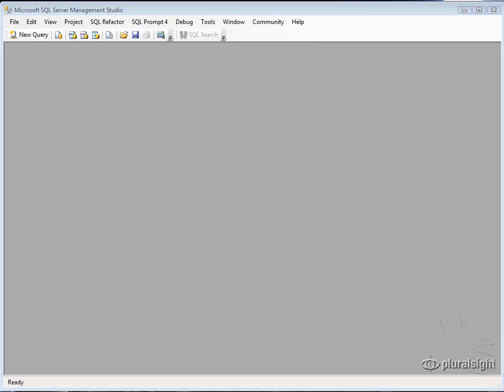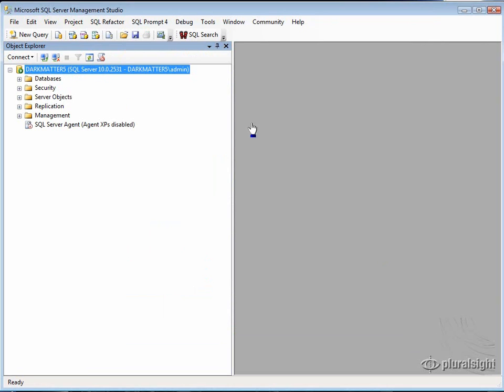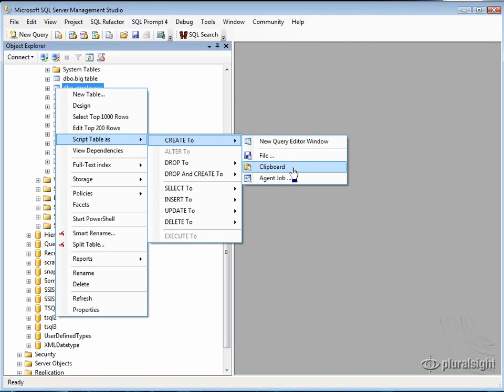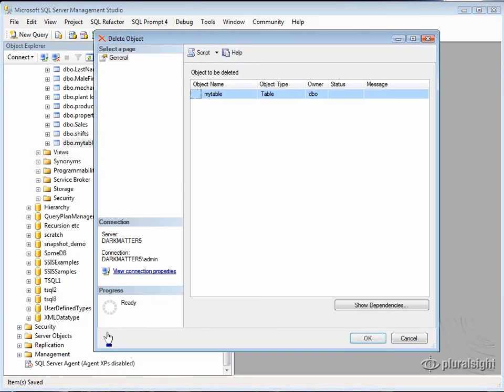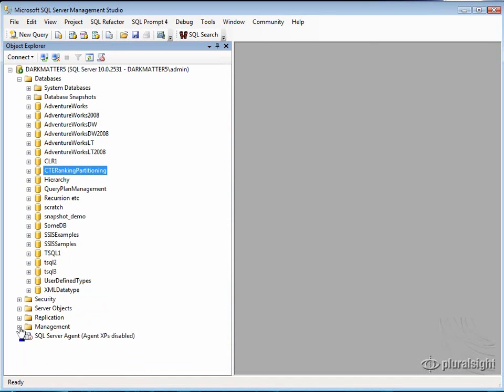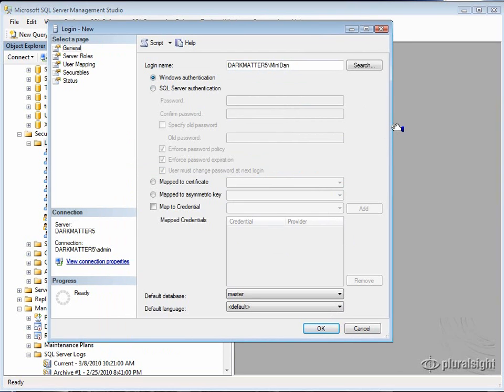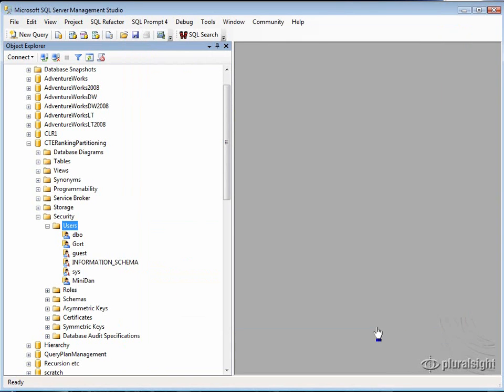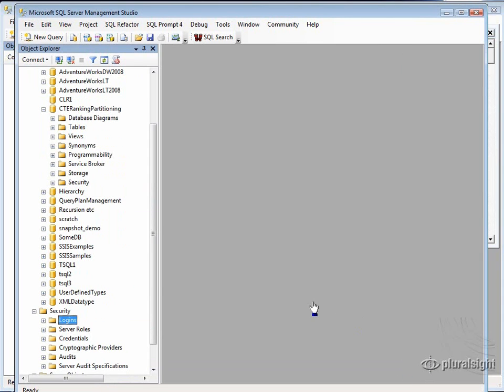01 SSMS Object Explorer